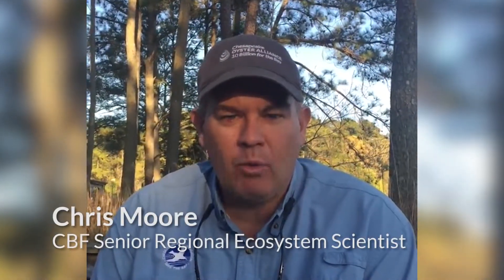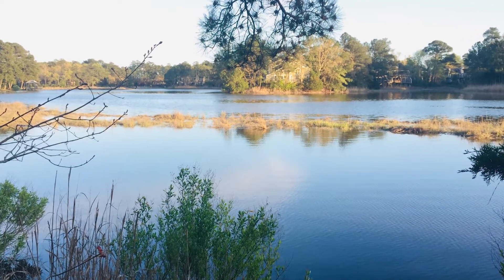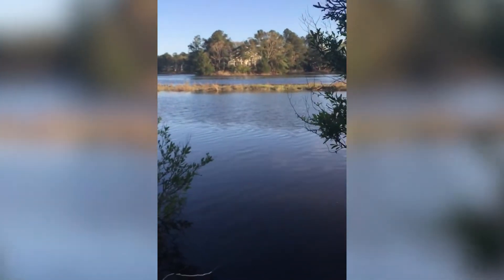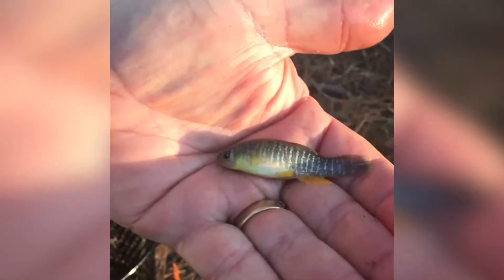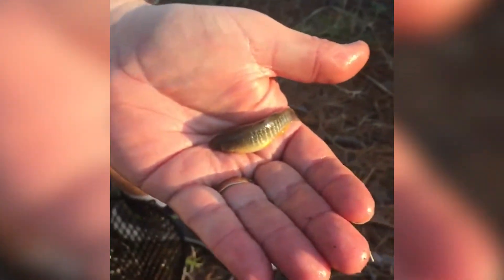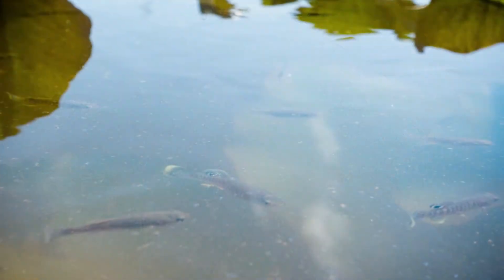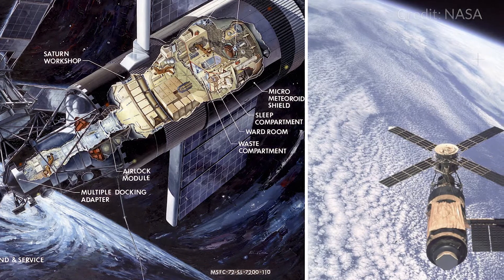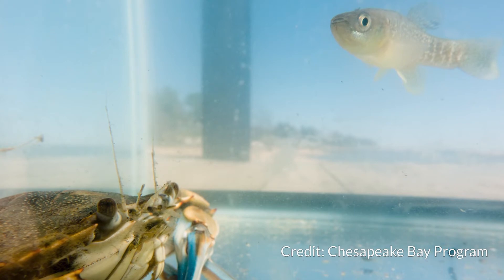Ask an Expert: What Are Mummichogs (And Why Are They Amazing)?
Believe it or not, mummichogs were the first fish sent into space. This  "mud minnow," common in brackish marshes, lives an amazing secret life serving science, wildlife, and fishermen. Learn more from Chris Moore, CBF's Senior Regional Ecosystem Scientist.

**Beginning photo of mummichog by Will Parson/Chesapeake Bay Program